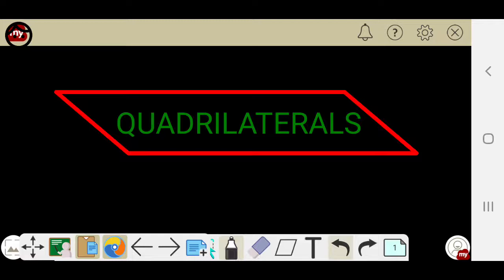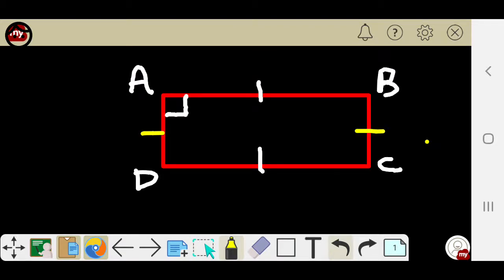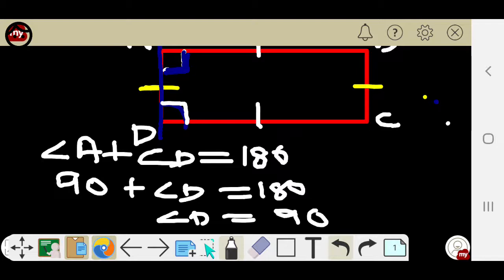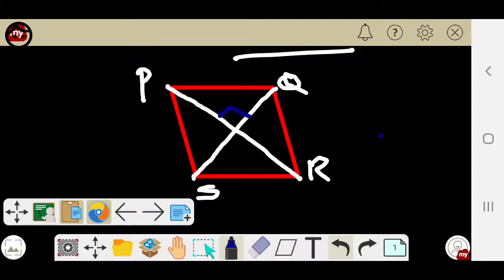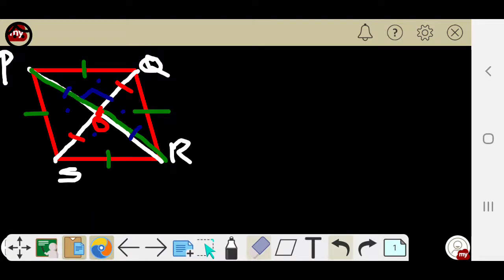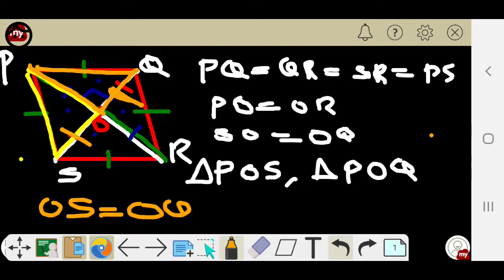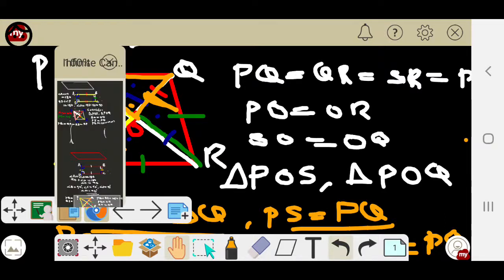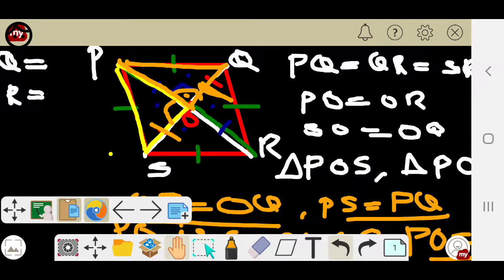IX standard chapter 8 PART2